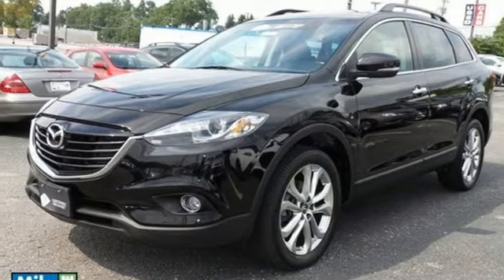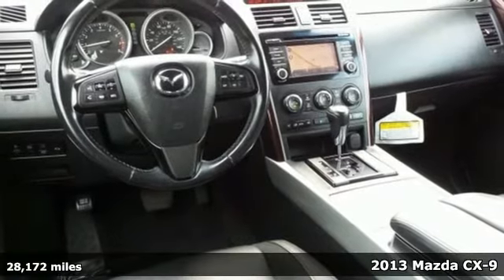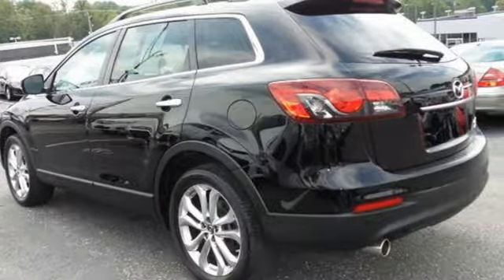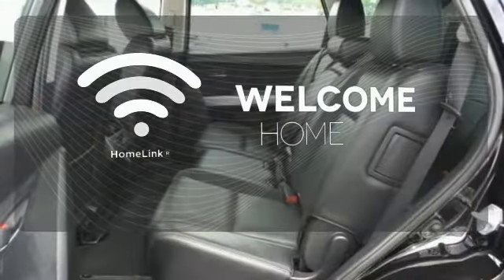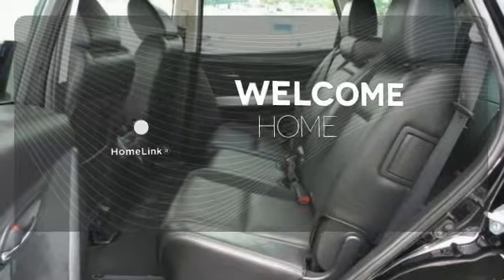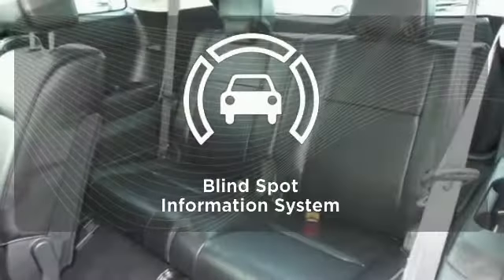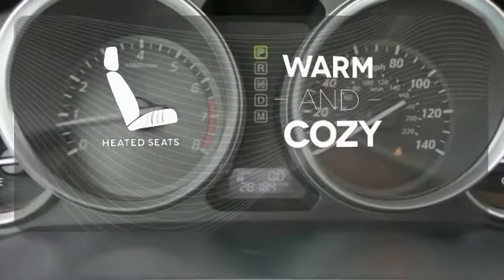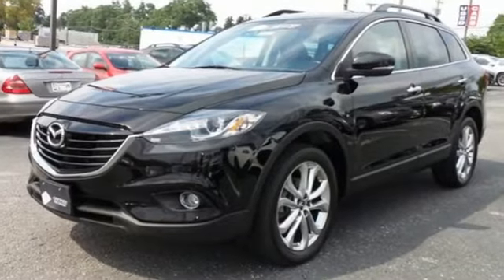2013 Mazda CX-9 Baltimore, MD M15663A - SOLD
Year: 2013
Make: Mazda
Model: CX-9
Trim: Grand Touring
Engine: 3.7L V6 DOHC 24V
Transmission: 6-Speed Sport Automatic
Color: Black
Interior: black
Mileage: 28172
Stock #: M15663A
VIN: JM3TB3DV9D0416916
AWD. Spins like a top. One owner cream puff. brbrRussel Mazda Subaru VW is pleased to offer this terrific 2013 Mazda CX-9. This SUV is nicely equipped with features such as AWD. This fantastic Mazda CX-9 is just waiting to bring the right owner lots of joy and happiness with years of trouble-free use. brbr*Your additional costs are sales tax, tag and title fees for the state in which the vehicle will be registered, any dealer-installed options (if applicable), and a $299 dealer processing fee.brbrThe Internet Price is subject to change, and prior sales are excluded from these offers.

Russel Mazda
Address:
6624 B Baltimore National Pike